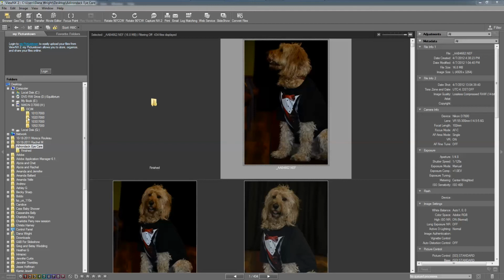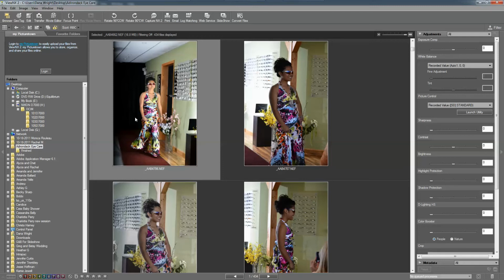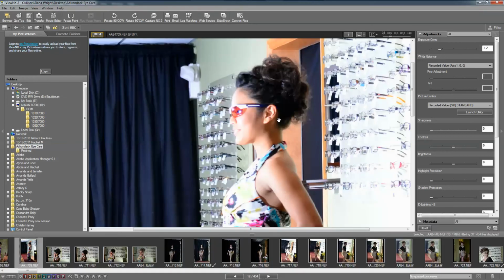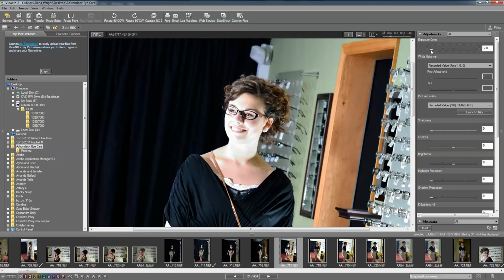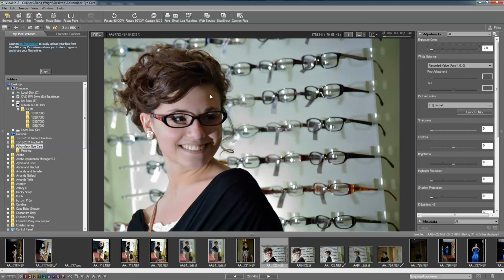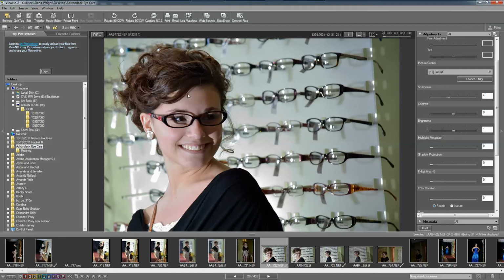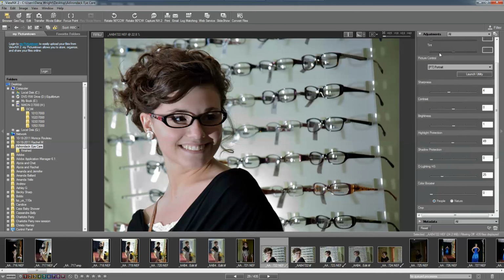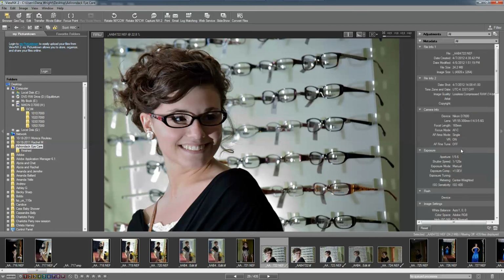6/3/2012 9:06:00 PM